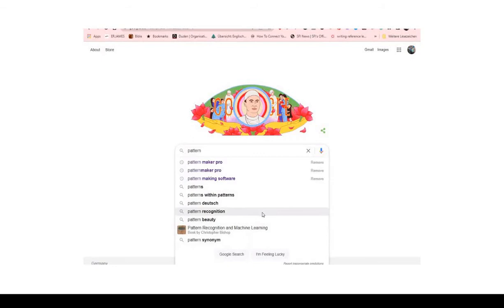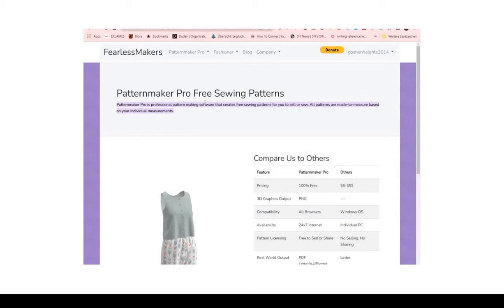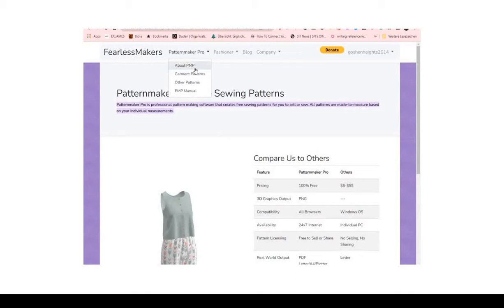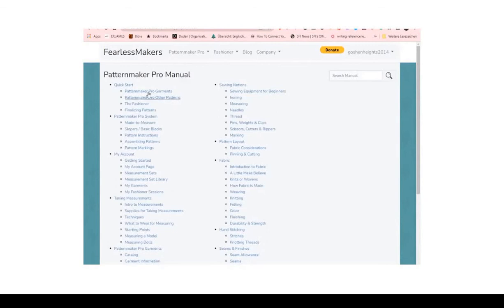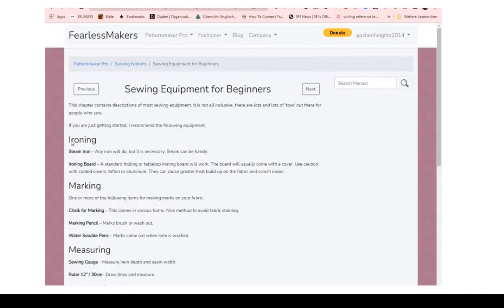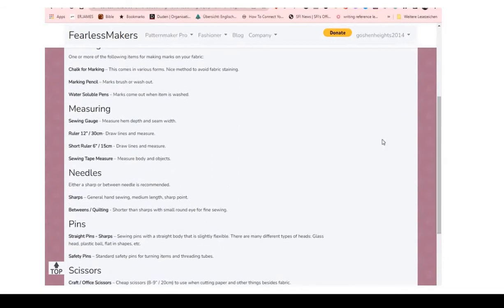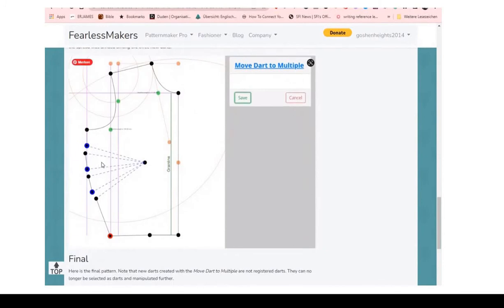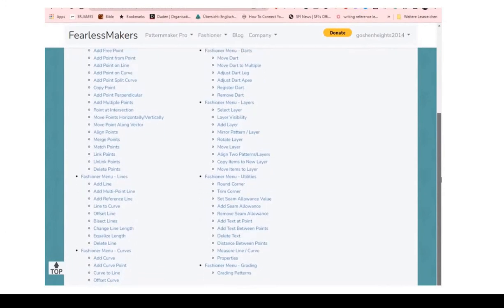INTRODUCTION TO PATTERN MAKER PRO/FREE EASY TO USE ONLINE PATTERN MAKING SOFTWARE/best for beginners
patternmakerpro freepatternmakingsoftware easytouseonlinepatternmakingsoftware# This video is about INTRODUCTION TO PATTERN MAKER PRO/FREE EASY TO USE ONLINE PATTERN MAKING SOFTWARE/best for beginners
I take you through an introduction to a completely free online pattern-making software you can use to draft your dress pattern designs. The most wonderful thing is that it is simple for beginners to use.